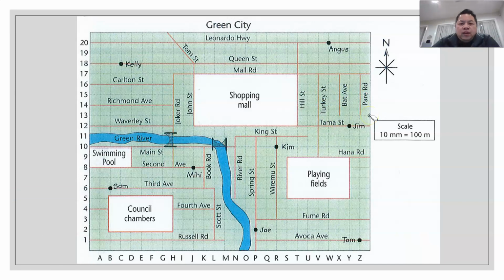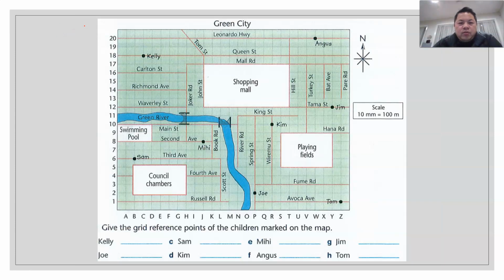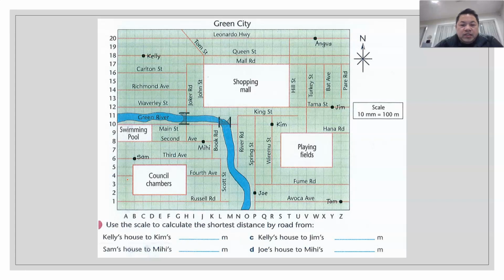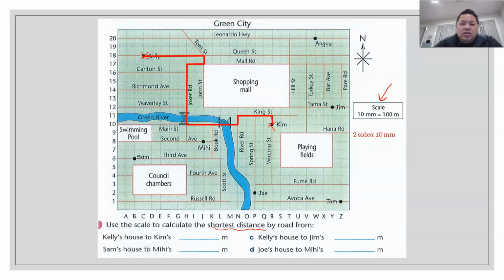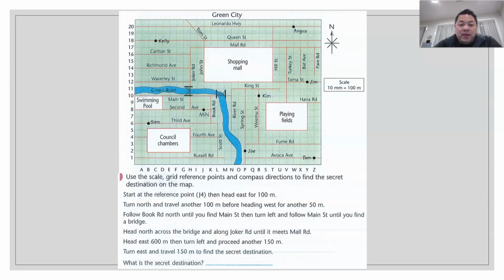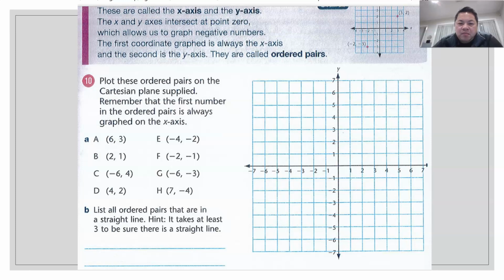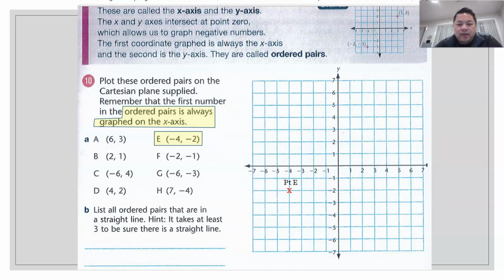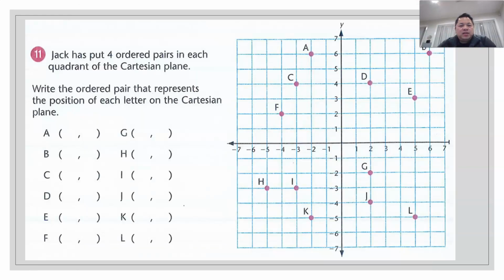Grid reference & Cartesian Plane_Yr 6